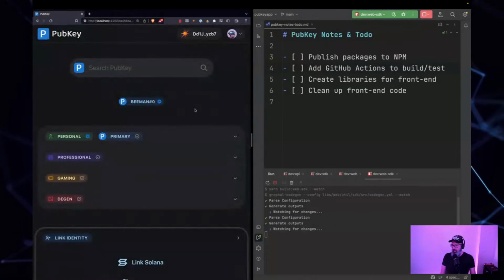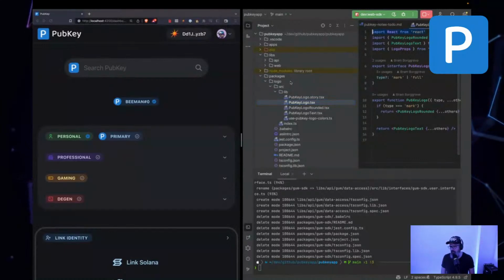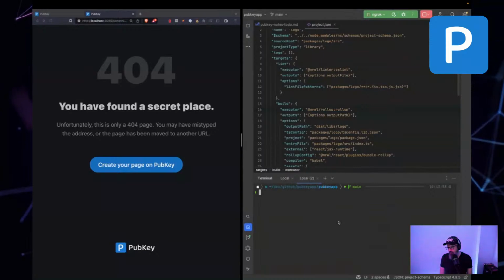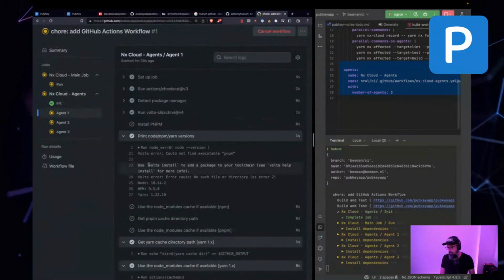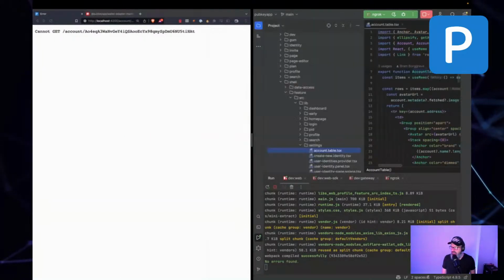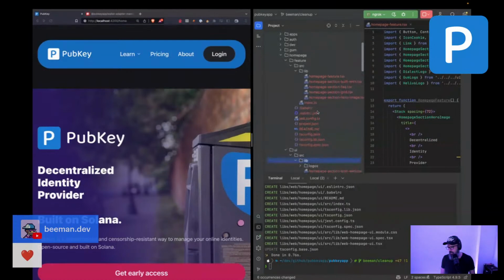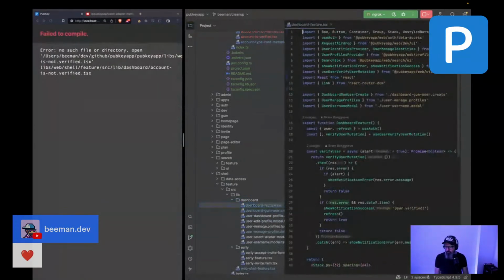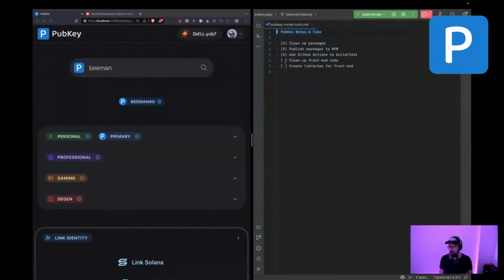PUBKEY PUBLISH TO NPM AND CODE CLEANUP | BLS045 BUILD ON SOLANA